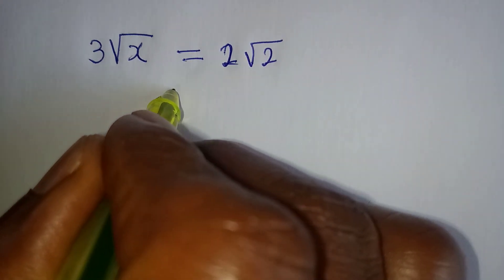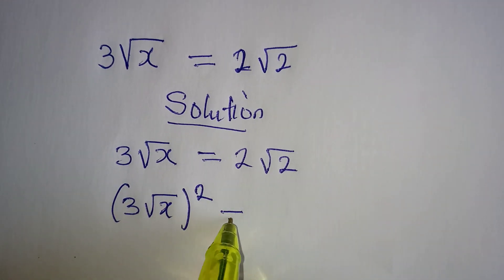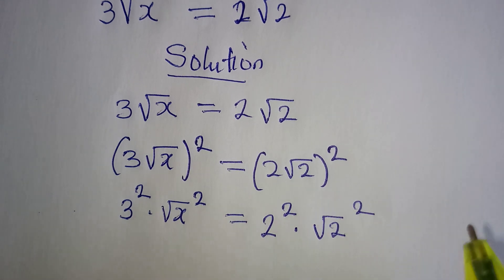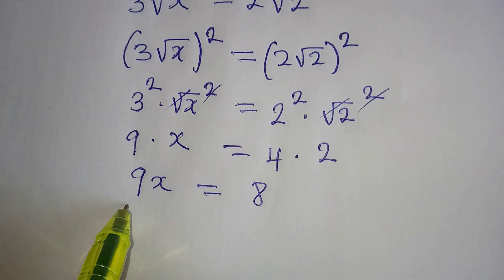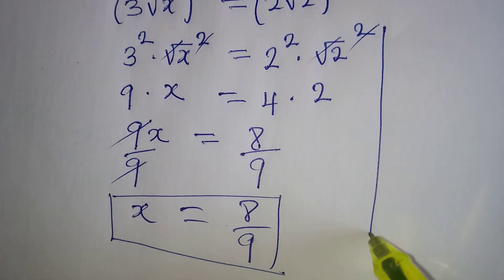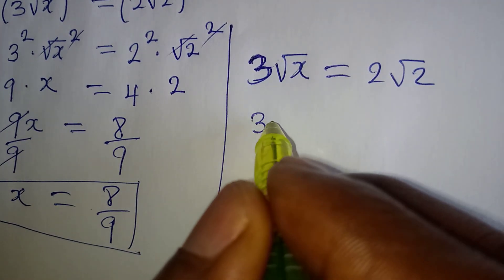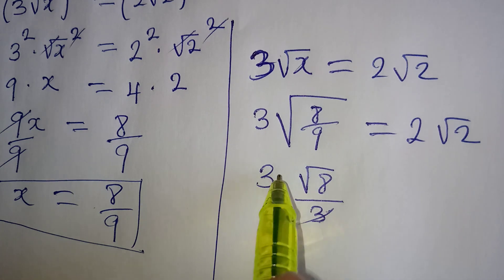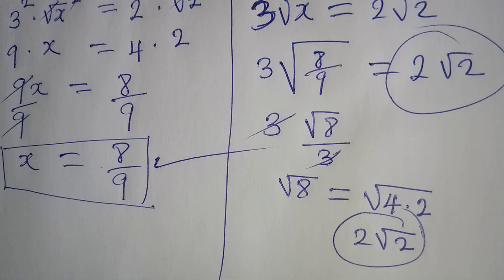Surdic equation | Olympiad Mathematics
This is beautifully solved for you in particular